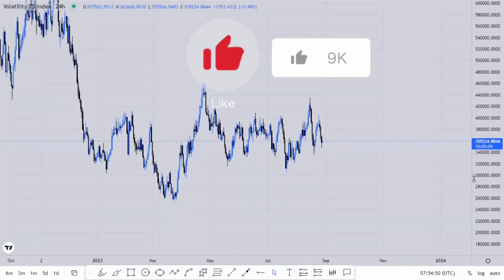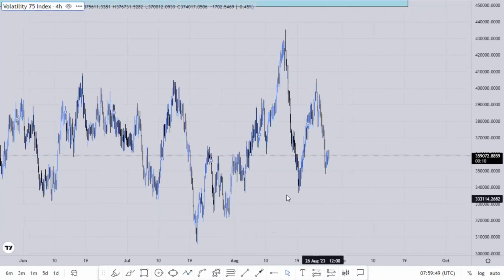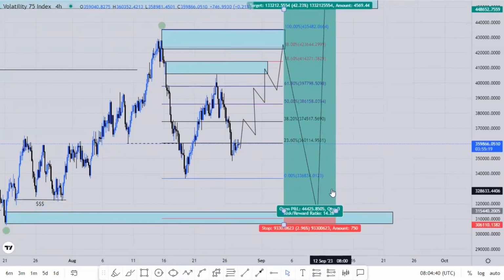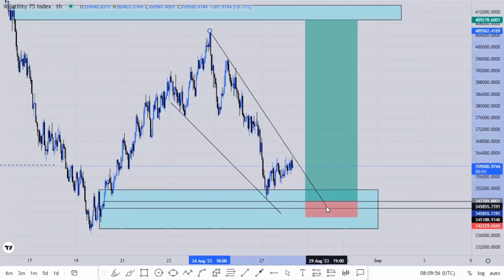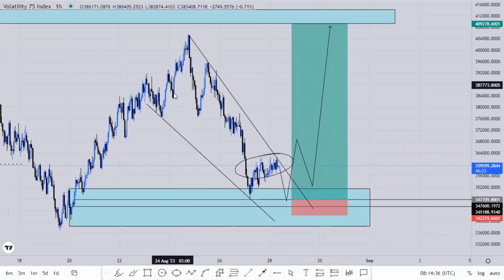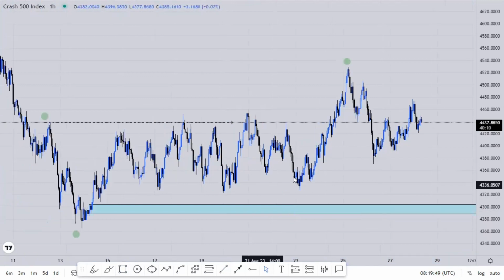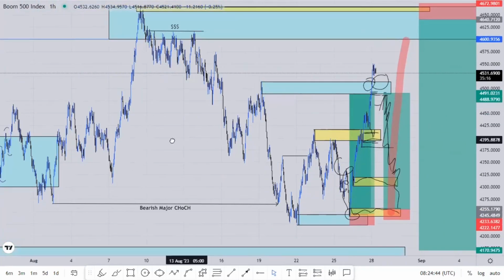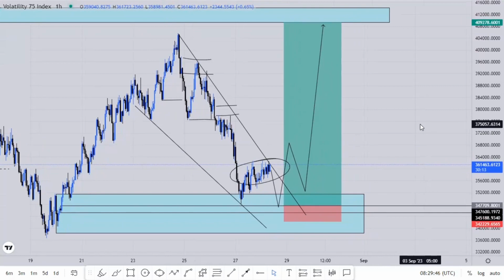The Only Crash & Boom Strategy That Will Make you $1000 per day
Watch as I breakdown all my setups for this week on V75, B5 and C5..